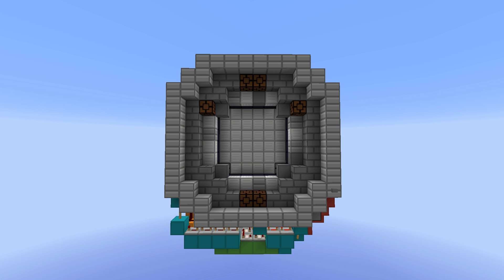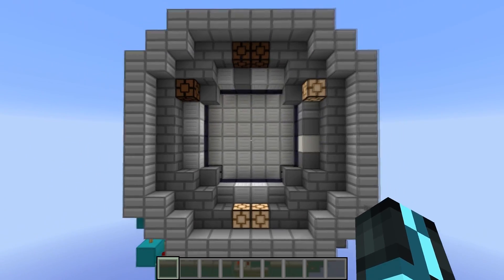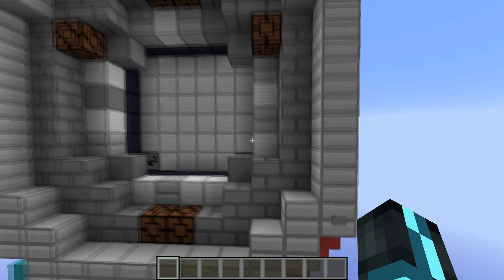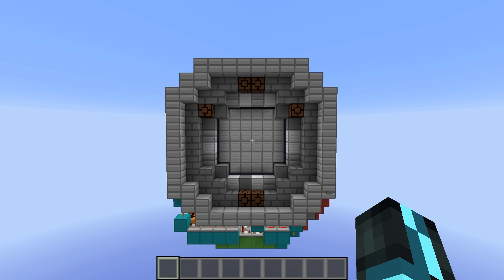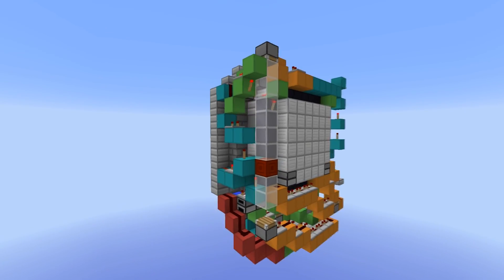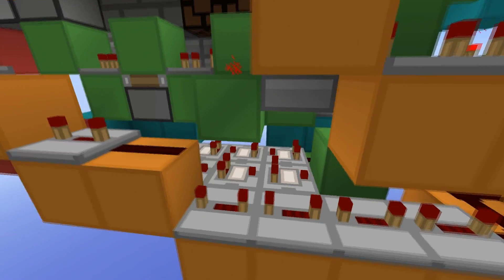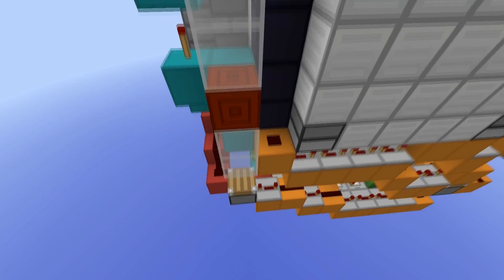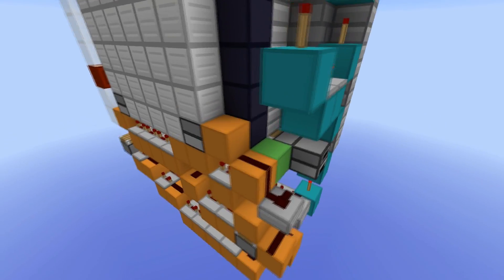Compacted Vanilla Stargate [Response to Mumbo]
A response to Mumbo's vanilla survival stargate. Compacted with 3 layers taken off the back of the wiring :)

Sorry the uploads haven't been as frequent, I recently had exam revision to do, so I have only just had time to conjure up something :P

Texture pack: oCD modified by Sidney